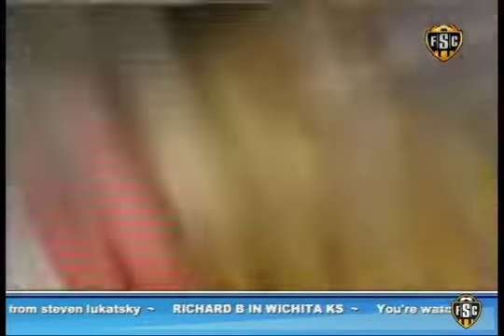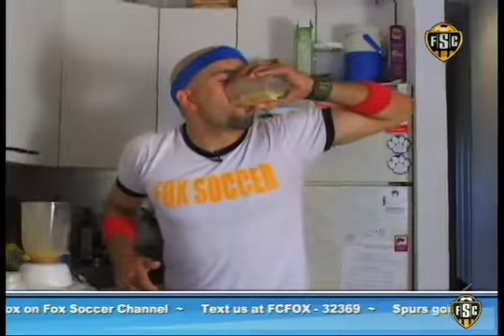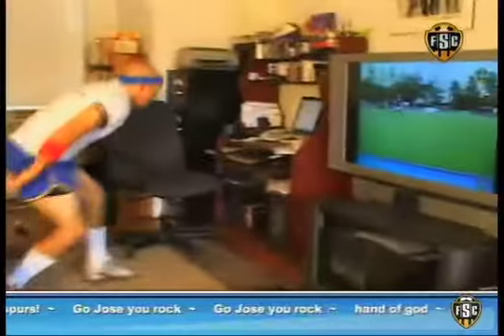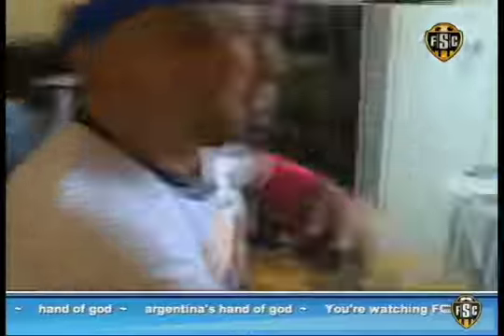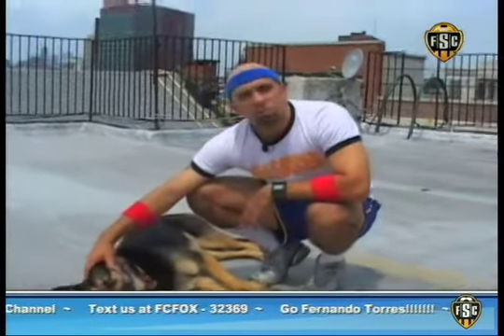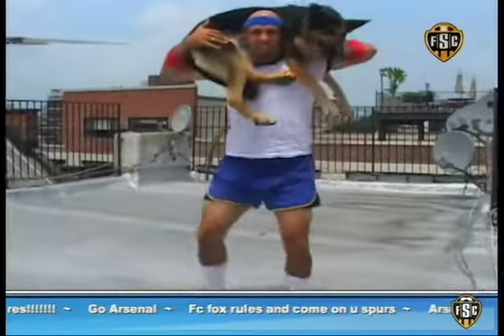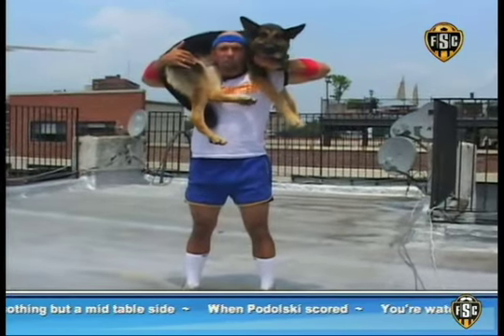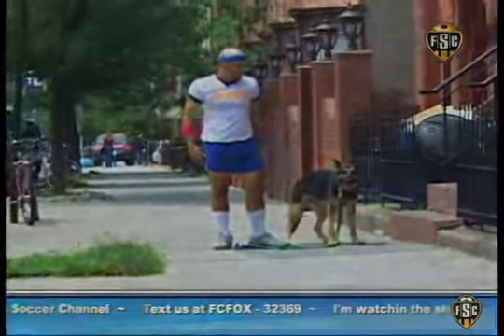FC Fox Ryan's Special Workout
Ryan McDonough of FC Fox shows you his unique way of staying in shape.  His German Shepherd, Keely, helps out.